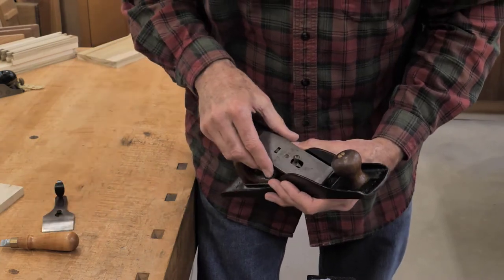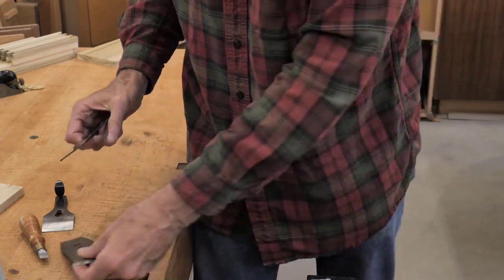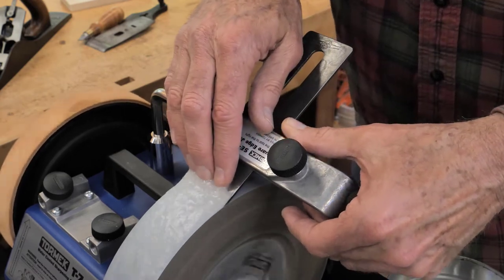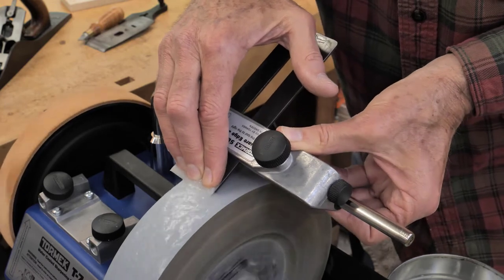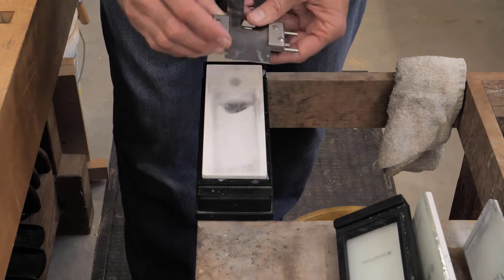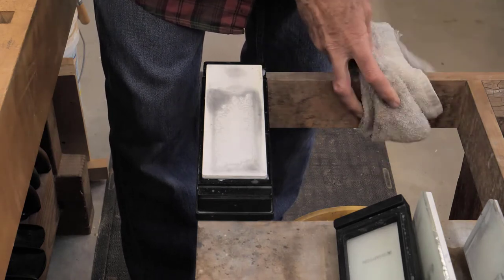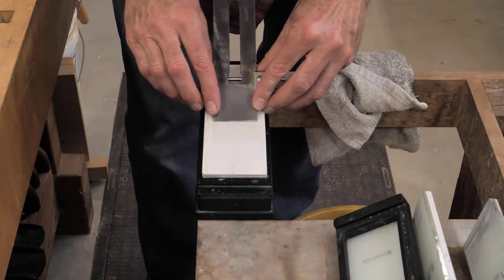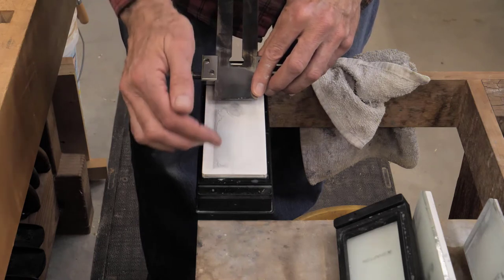Plane Blade Sharpening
There are lots of ways to sharpen a plane iron. Here's how we teach it at Cerritos College, using a Tormek to hollow grind and a honing guide, by Carl Stammerjohn.